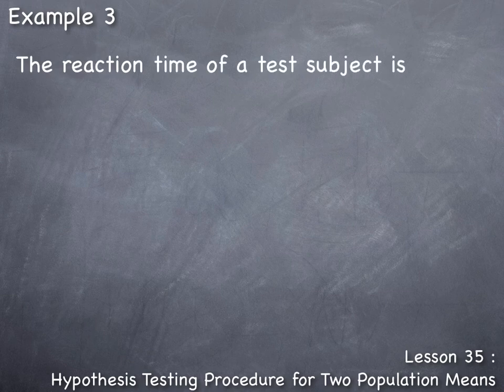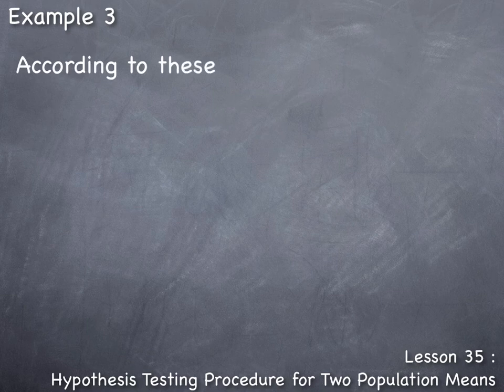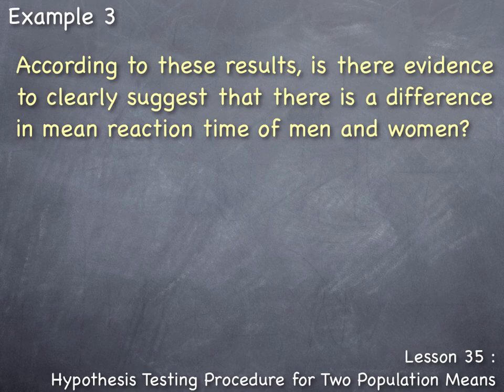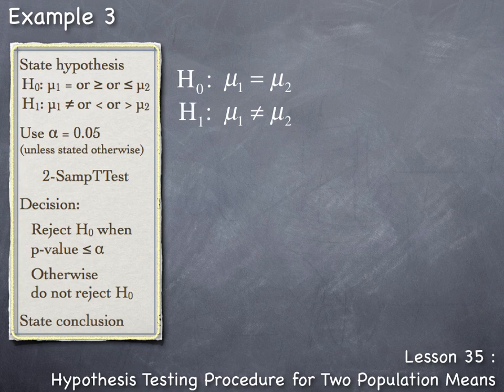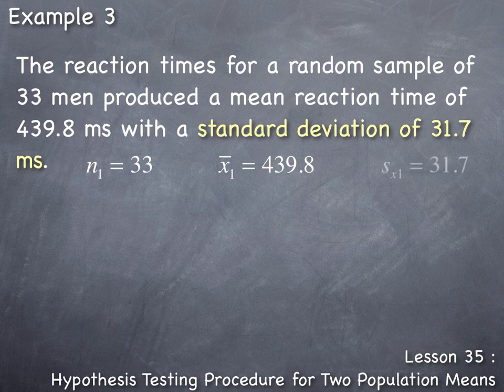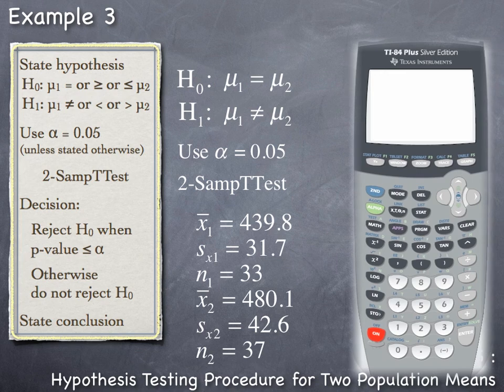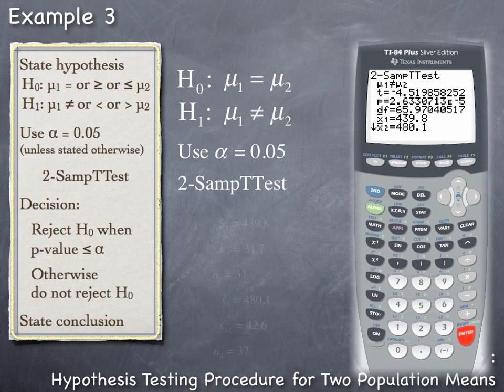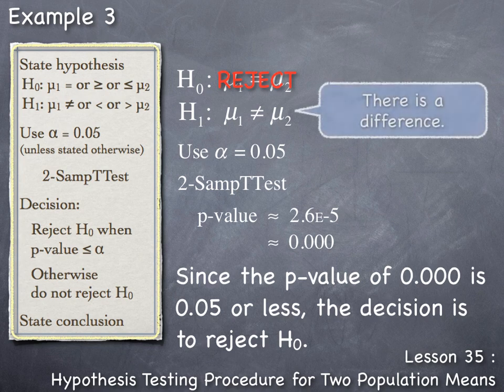Lesson 35 : Example 3